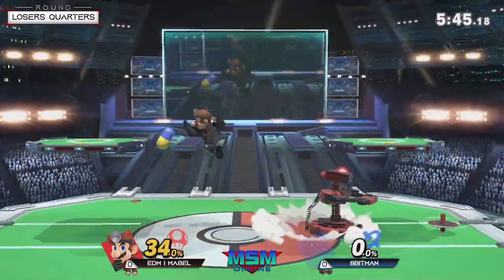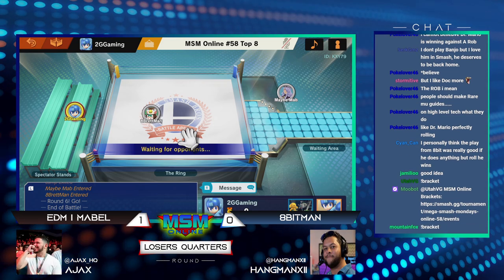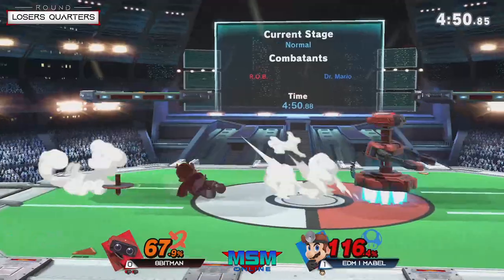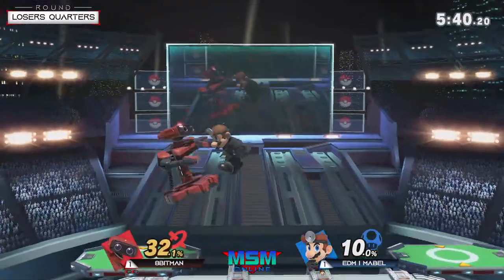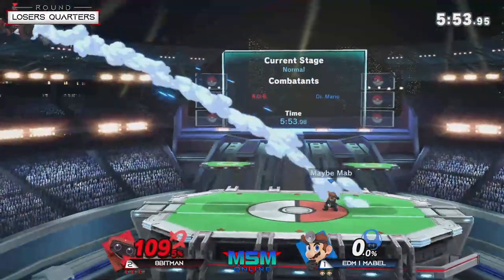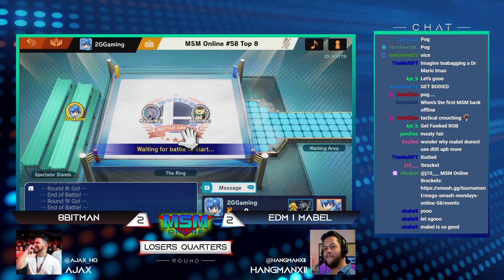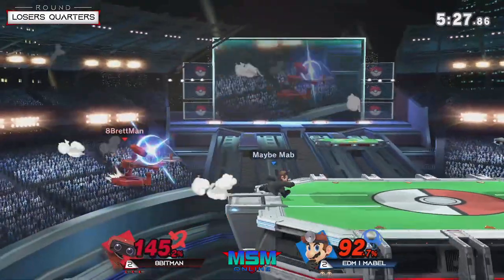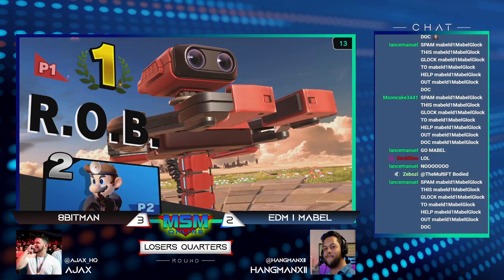MSM Online 58 - EDM | Mabel (Dr. Mario) Vs. 8BitMan (ROB) - Losers Quarters